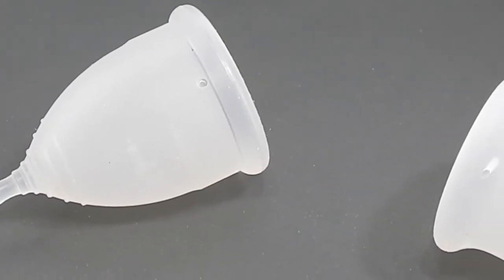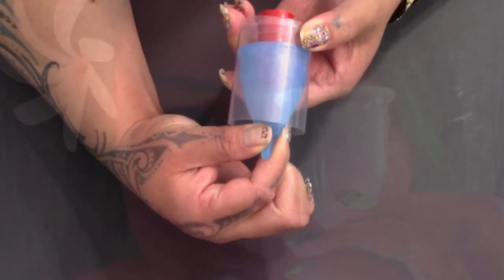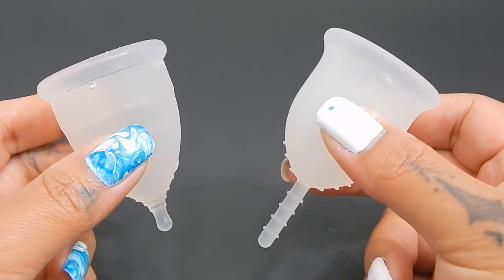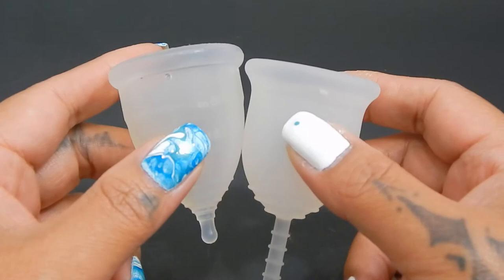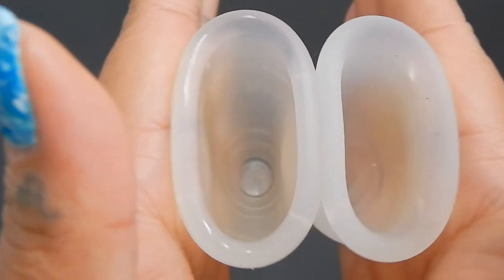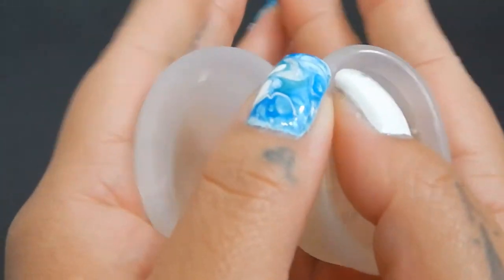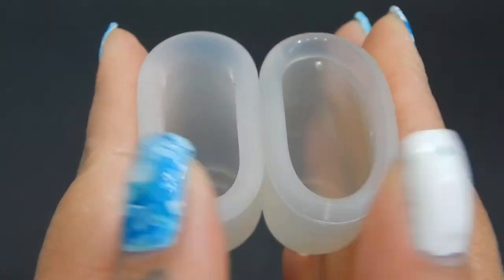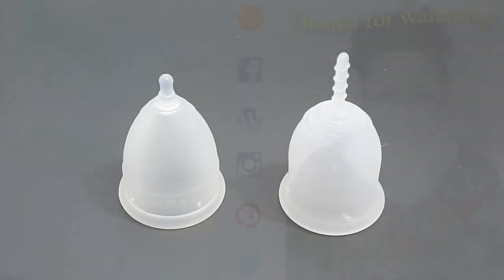Casco MINI vs Lena Sensitive Sm "Squish" - Menstrual Cups